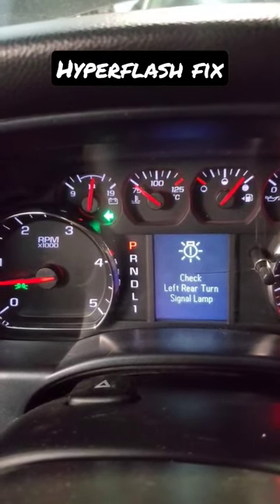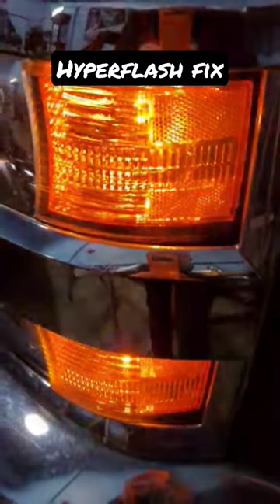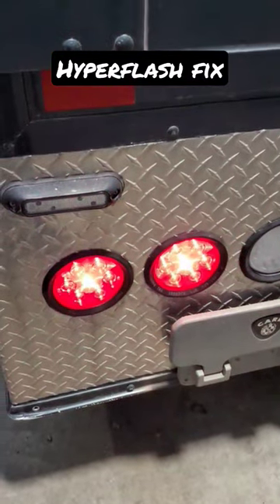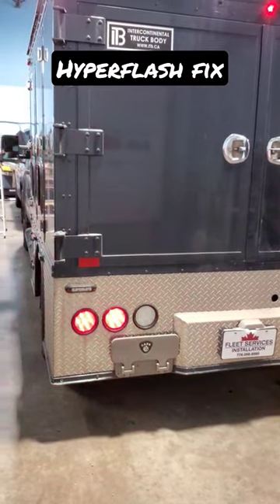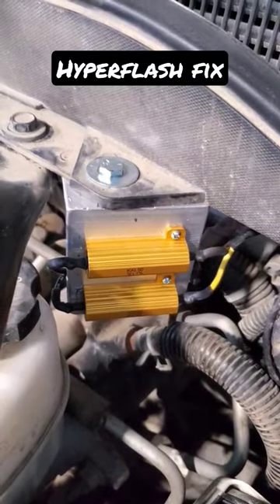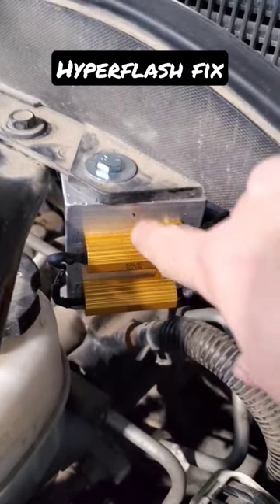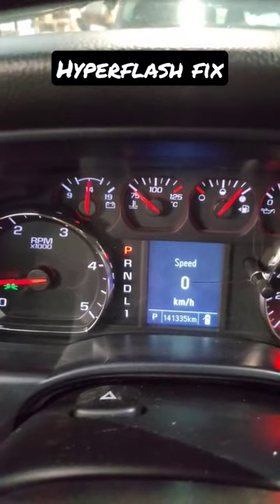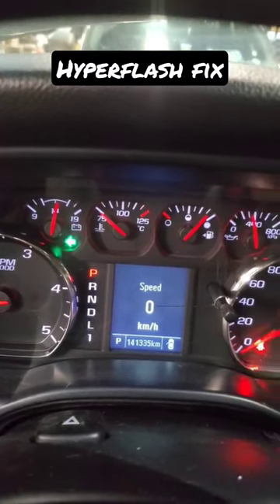Fix Hyperflash with LED bulb conversion on BCM controlled signals. (Chevy Silverado / GMC Sierra)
Does your vehicle have aftermarket LED turn signals and you're getting a bulb error message and/ or hyperflash?  You'll need to install load resistors to correct the issue.